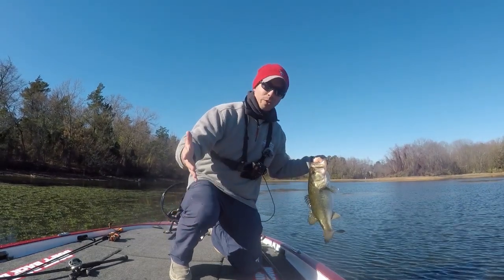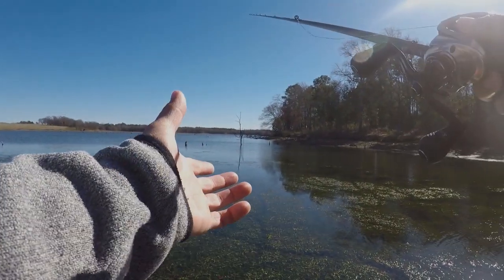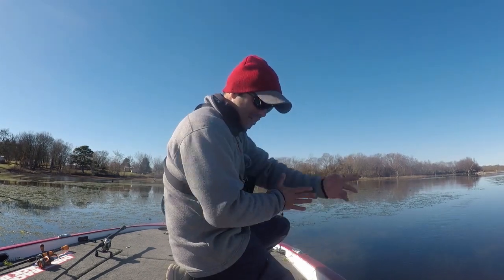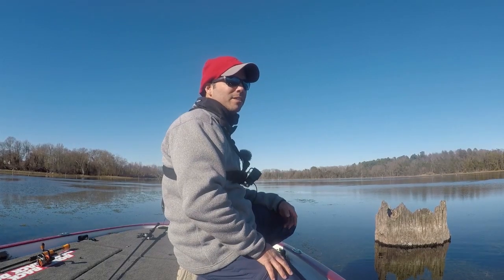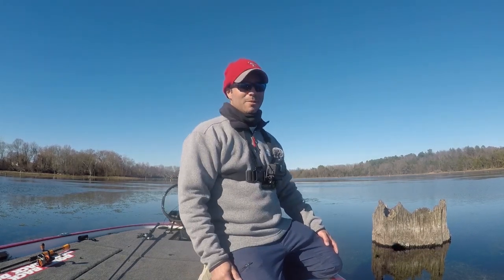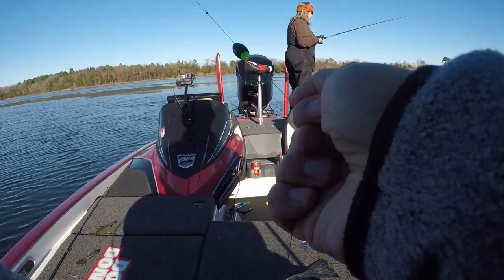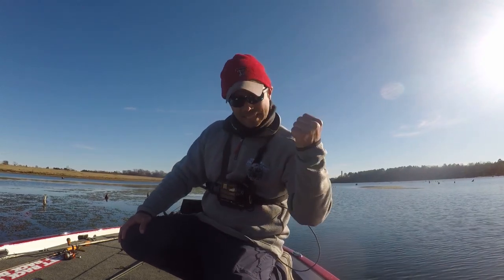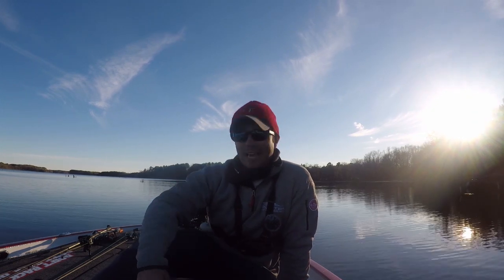NO GOOGANS BAITS! SMASHED 20LB BAG in The DEAD of Winter! TEXAS BASS FISHING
I returned to the powerplant reservoir where I caught 19lbs the day before. With grass you can often return to the same spot especially in the summer and can really fish that spot for a long time and the fish will remain there. since I've never been here before I expanded a little. You are always learning and the next day when the clouds and dark skies rolled in I experimented some with more flipping, pitching and punching for bass. needless to say it didn't pan out as well! But I wanted to try it out so I could prove to myself it wouldn't work as great. You have to always be testing theories so that when it is game time you can have confidence in your decisions!

2017 Skeeter ZX250
Hobie Pro Angler 12
Nativewatercraft slayer propel 13